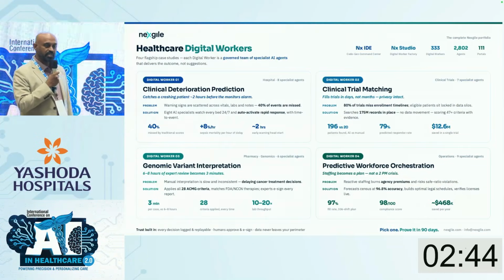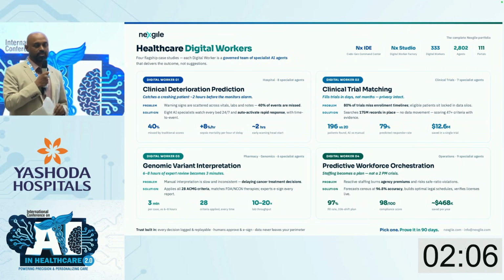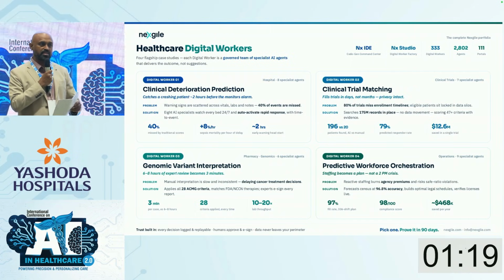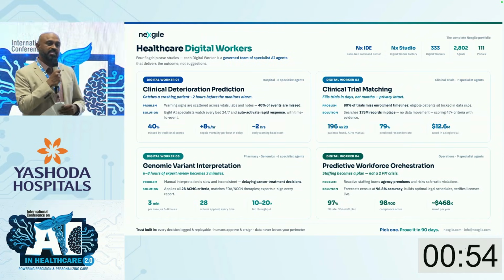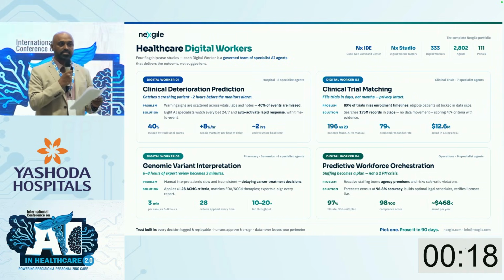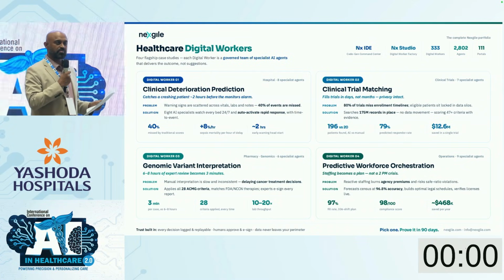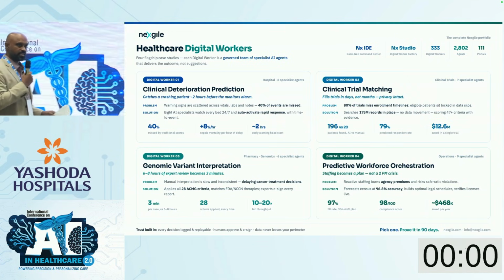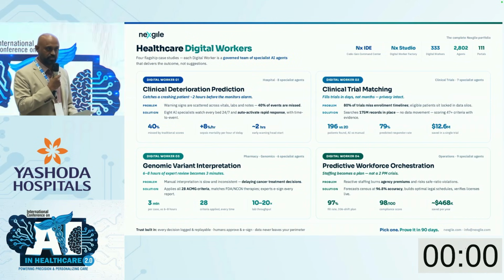Real-World Use Cases for AI Showcase by Dr.Sai Kumar | AI in HealthCare 2.0